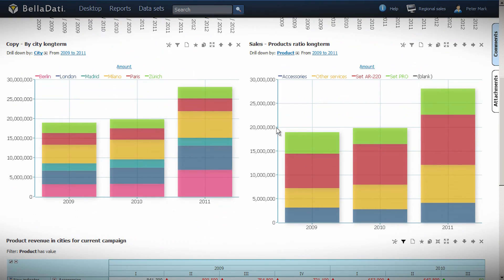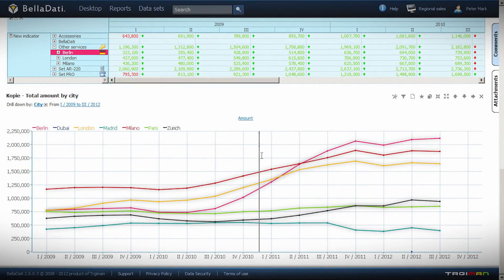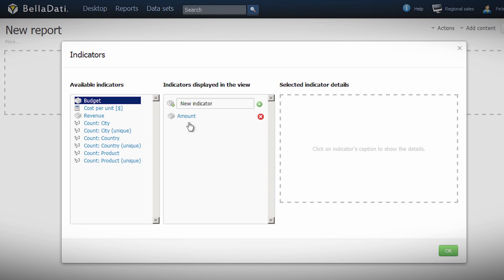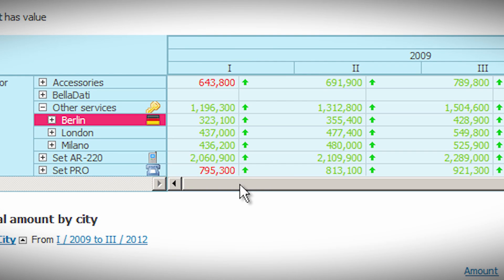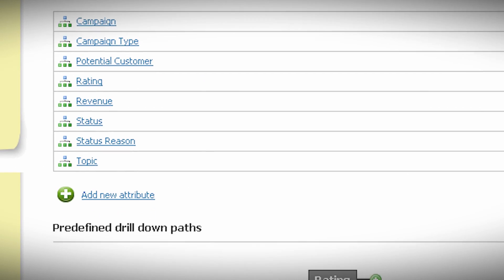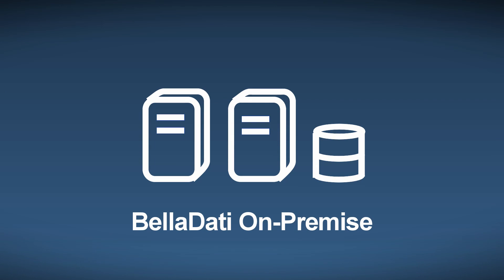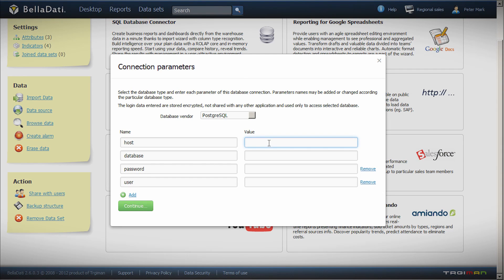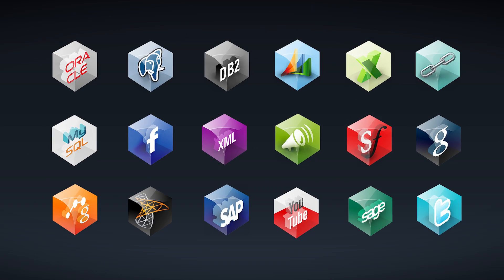What is BellaDati Business Intelligence?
BellaDati is the complete BI that includes analysis, reports, live dashboards and warehouse. Sophisticated analytical functions are hidden and available for those power users who need it.